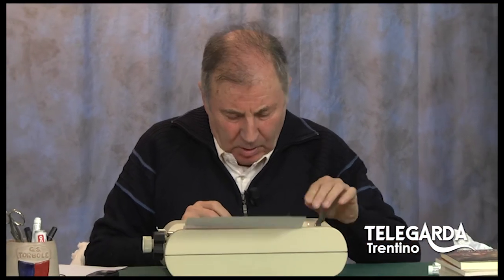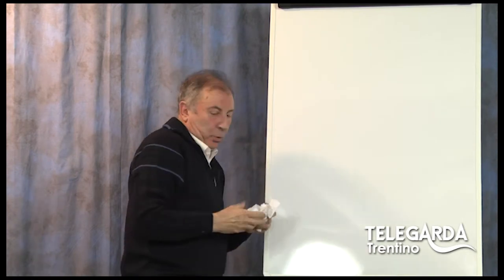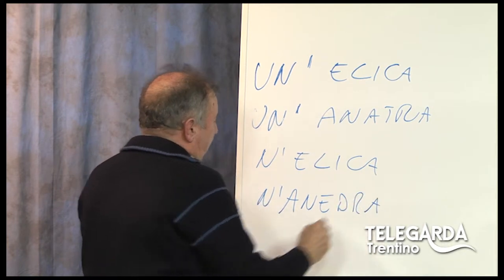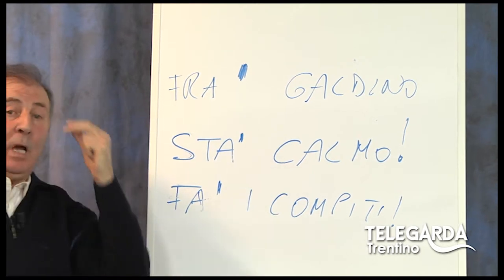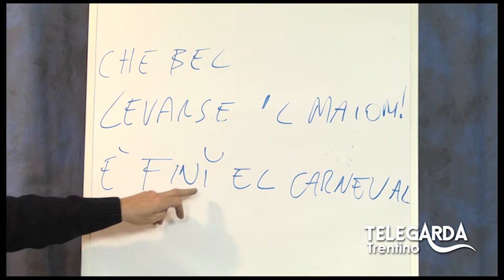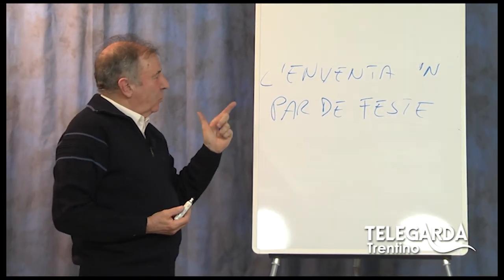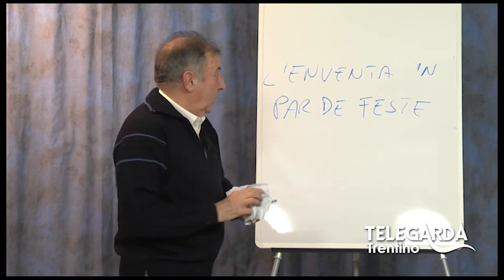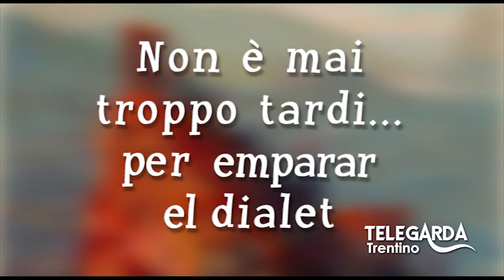Lezioni di dialetto Trentino - Puntata #3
Non è mai troppo tardi... per emparar el dialet.

Puntata dedicata all'elisione ed apostrofo

Una trasmissione di Sandro Parisi per imparare facilmente a scrivere e parlare il dialetto trentino.